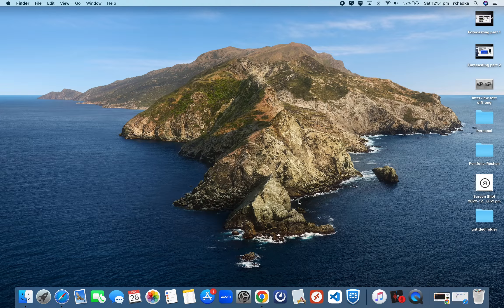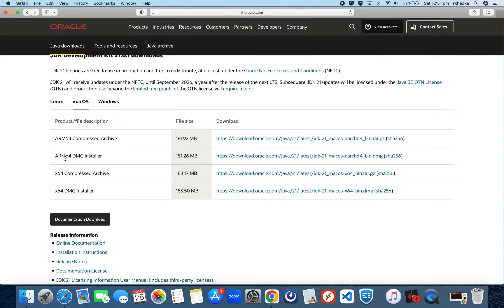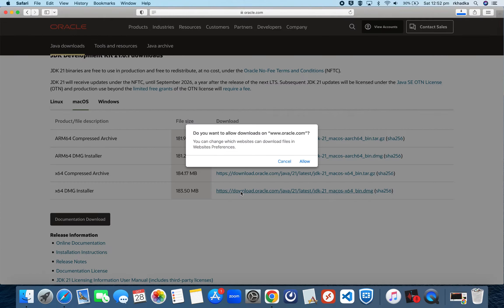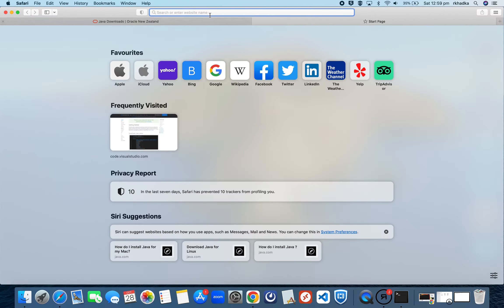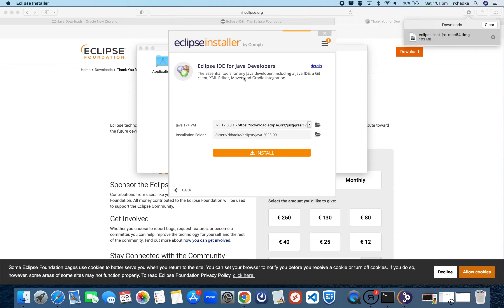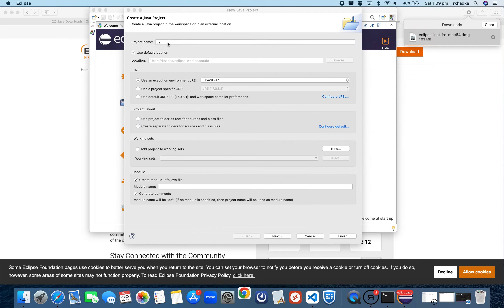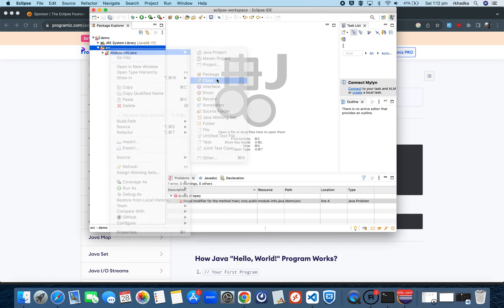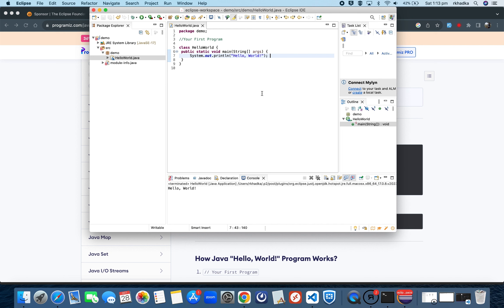How To Install Java On MacBook with Eclipse IDE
Are you a Mac user looking to download Java and set up Eclipse IDE on your MacBook Pro? You've come to the right place! In this comprehensive tutorial, we'll guide you through the entire process, ensuring a smooth and hassle-free installation.

In this video, we'll cover the following key points:

- Installing Java Development Kit (JDK) on your MacBook Pro.
- Setting up Eclipse IDE for Java development.
- Configuring your Eclipse environment for optimal performance.
- Creating your first Java project and running your first program.

Whether you're a beginner or an experienced developer, this tutorial is designed to help you get started or refresh your skills. Follow along with our step-by-step instructions, and you'll have Java and Eclipse IDE up and running in no time!